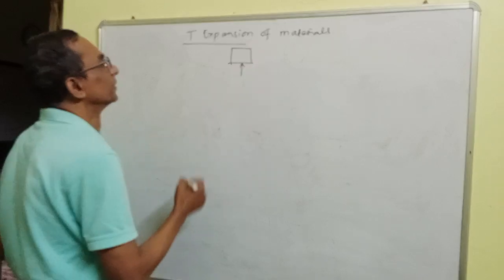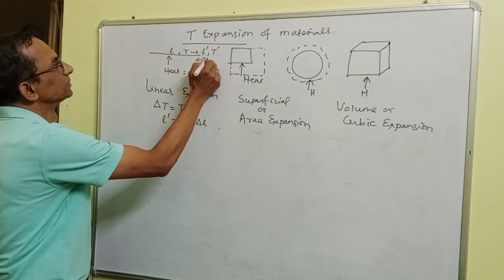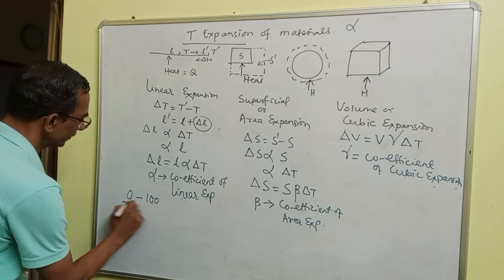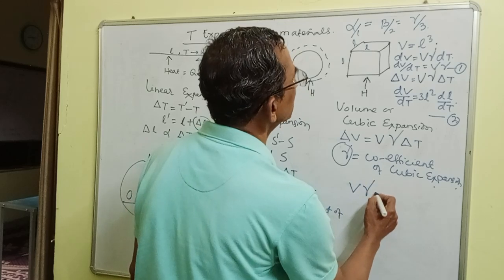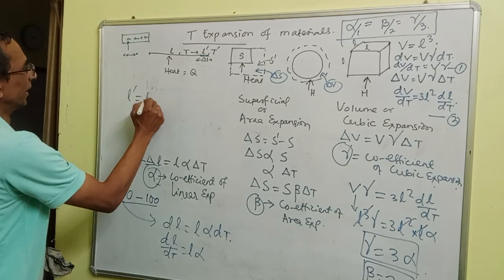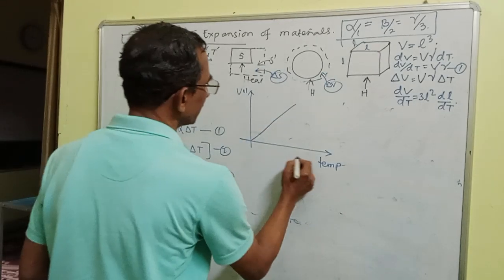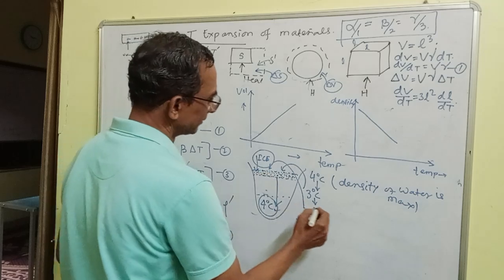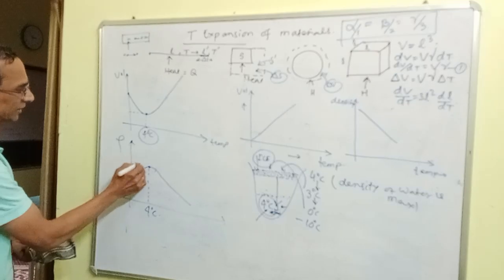11 PHYSICS CHAP 10 II Thermal Property of Matter 02 II THERMAL Expansion II NEET / JEE